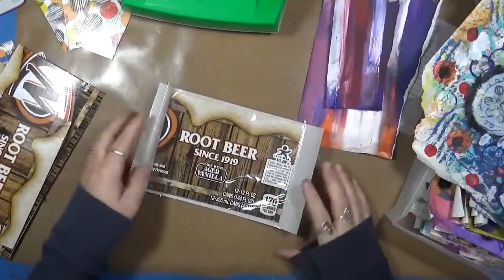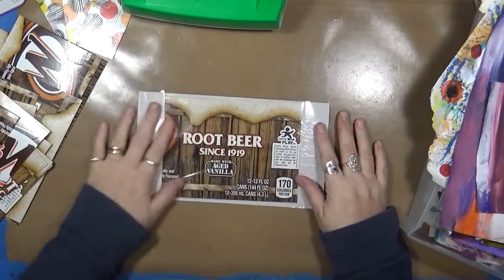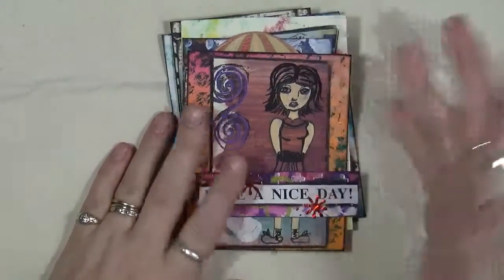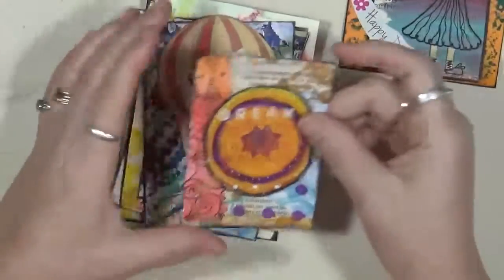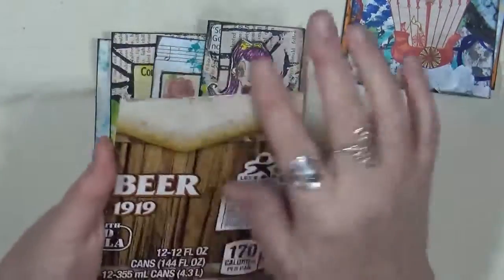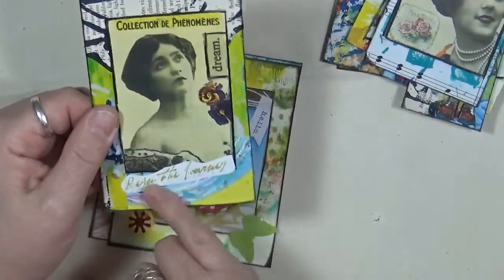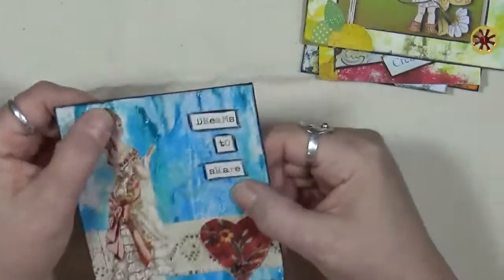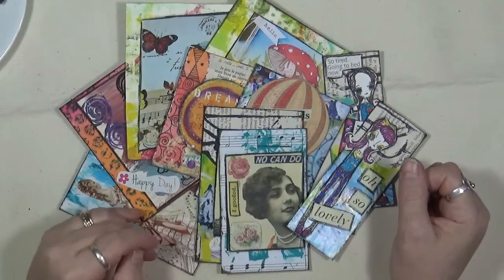My Year 2017 Trash Art Cards